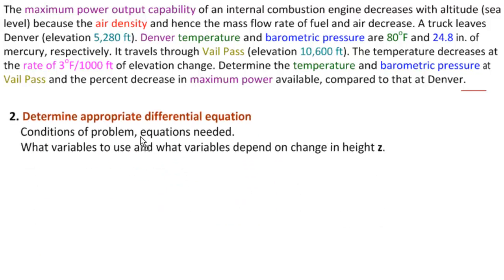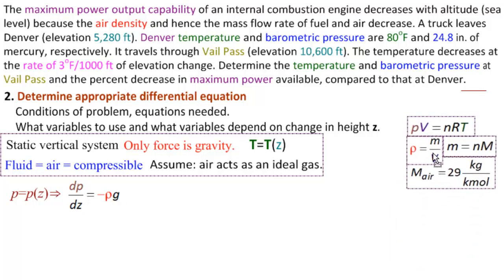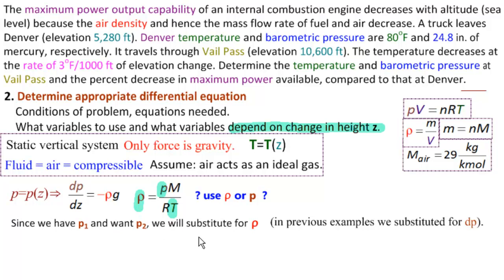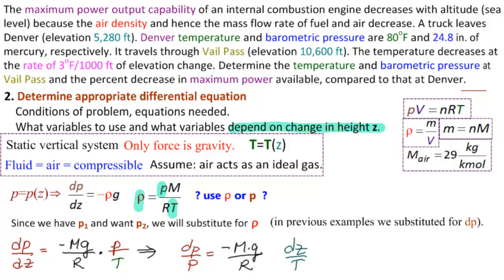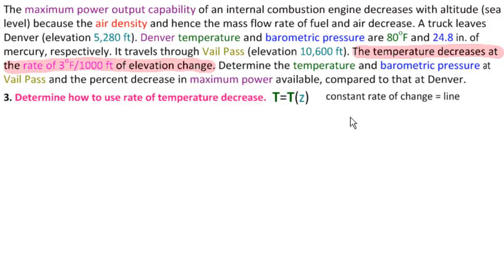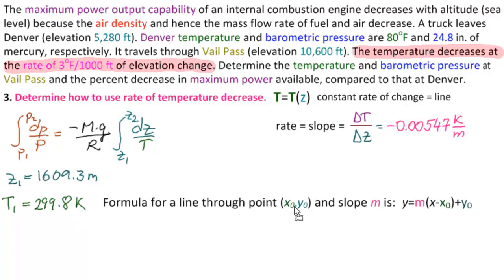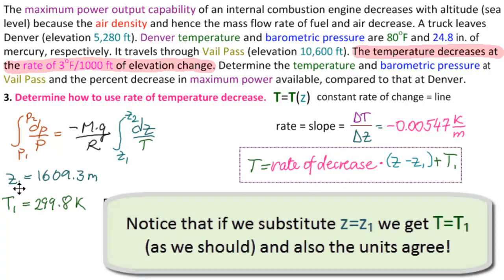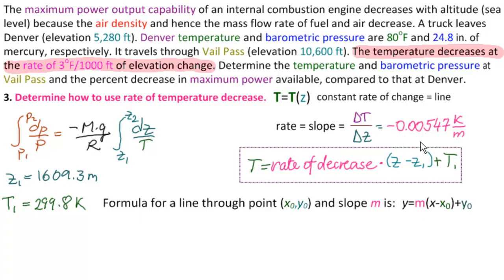Motor Power Decrease with Altitude - Parts 2 and 3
Part 2 and 3: Determine the differential equation and the temperature as a linear function of elevation. Here we set up or differential equation to determine the pressure and find the line for the temperature as a function of z.